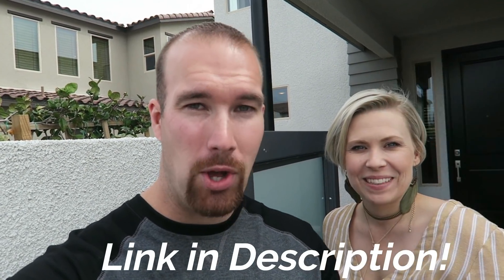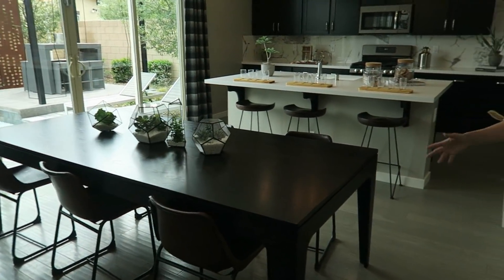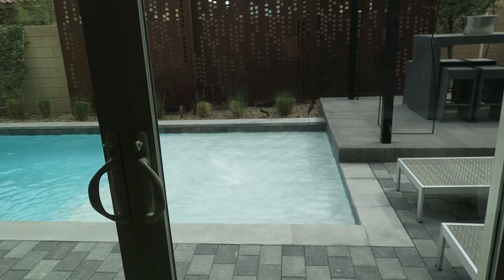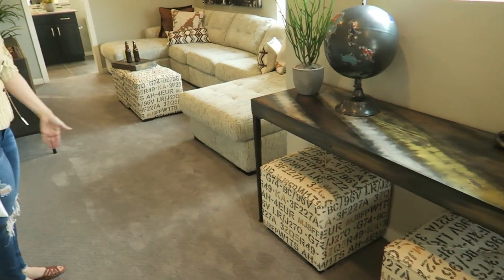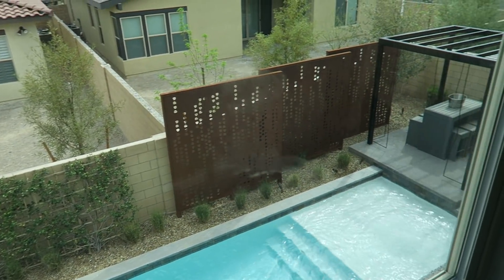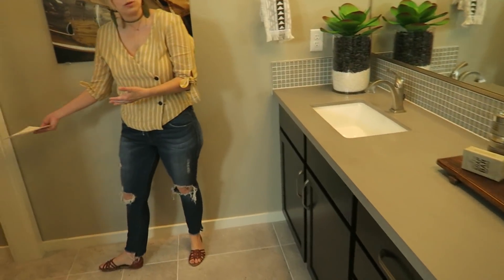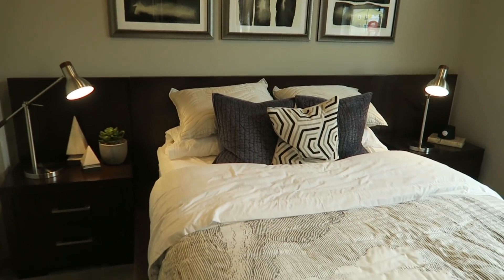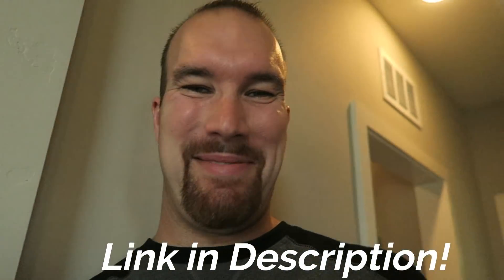Henderson, NV Homes For Sale with Pool (Inspirada): Model House Walk Thru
Use the link below for help with buying or renting in Las Vegas!

Today we are doing a walk thru of a model home with a pool in Inspirada, a very popular neighborhood for those living in Henderson, NV. As many of you know, Henderson is considered by some to be the best place to live in Clark County. Good neighborhoods like Inspirada are in demand because a lot of people with families choose to live here. The real estate development in this area stopped during the recession, but in the last few years many new homes have been built. The neighborhood is safe, a comfortable distance from the strip for a lot of people, there are community events, several parks, swimming pools and other family friendly activities. Be sure to contact Laci to be your realtor when you are looking to buy your home in Henderson, Las Vegas or North Las Vegas!

📦Mailtime Address
8020 S. Rainbow Blvd. #100-228